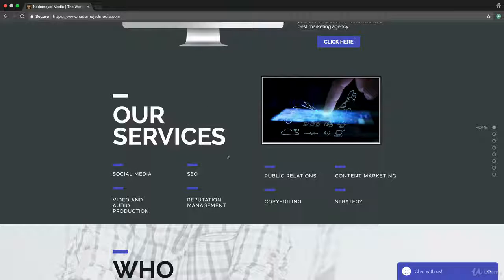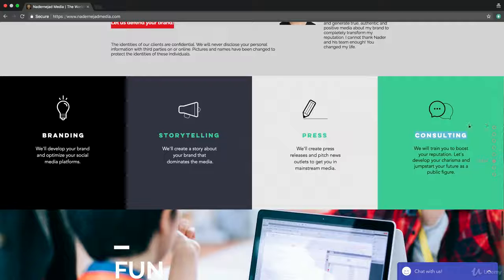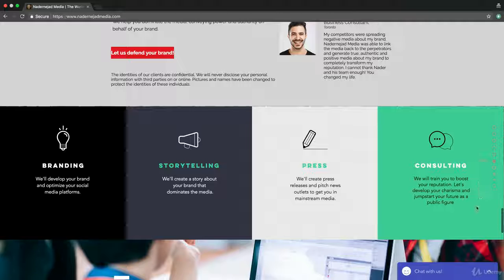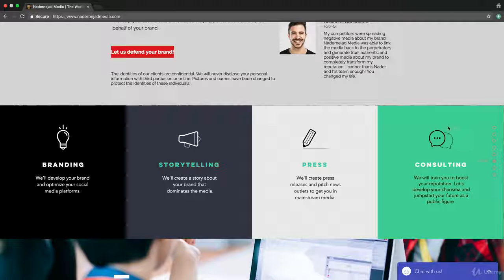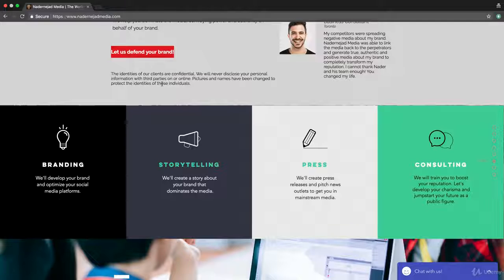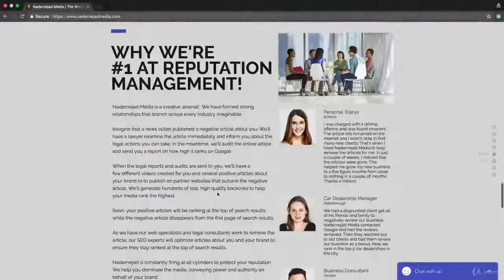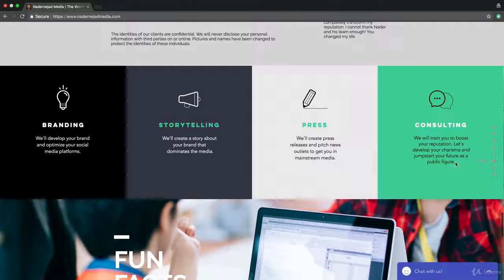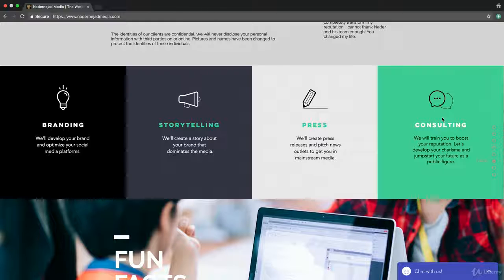026 Consulting Services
07 More Services You Can Sell
Start Your Own Digital Marketing Agency!